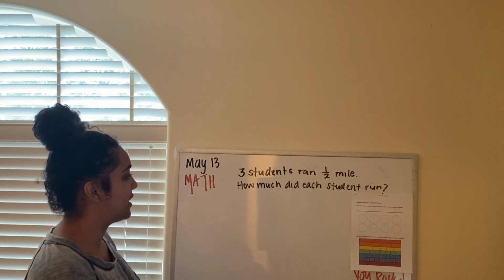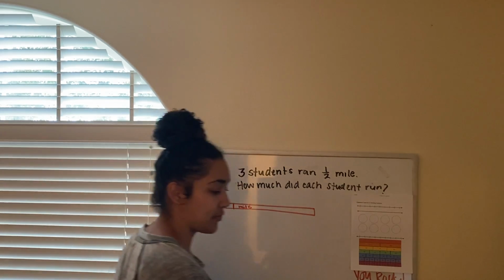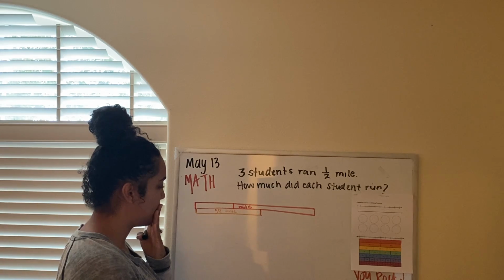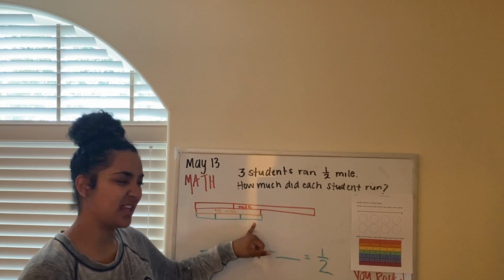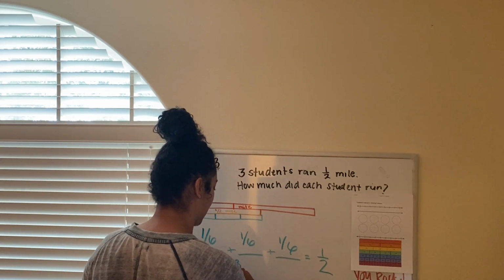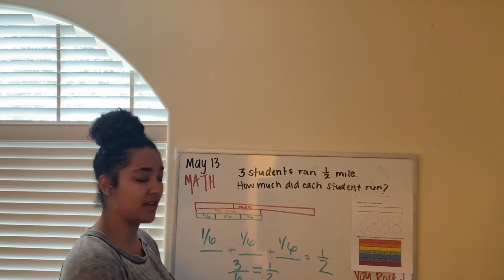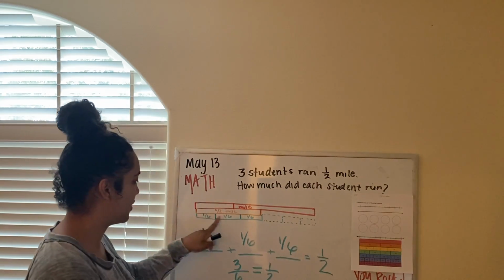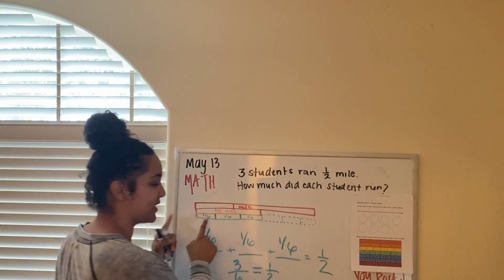May 13 Math: Running a Relay